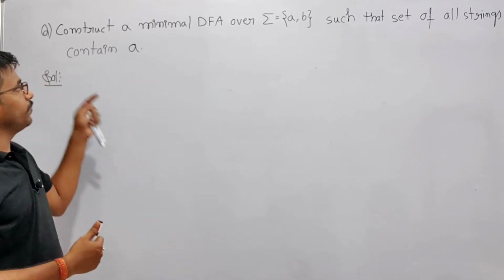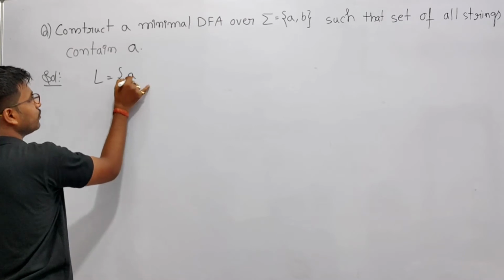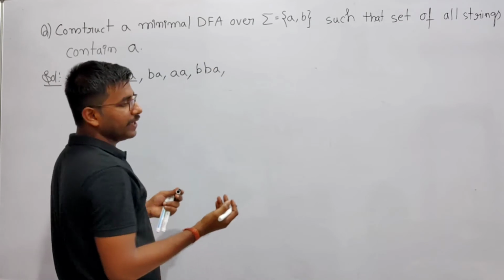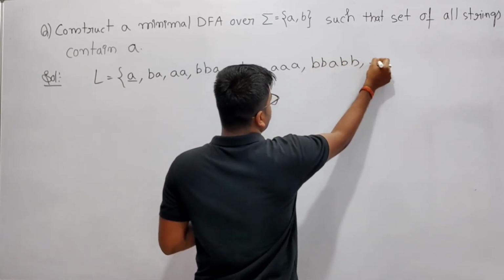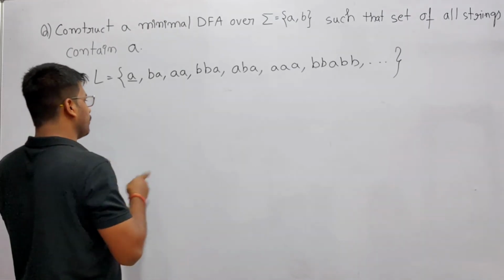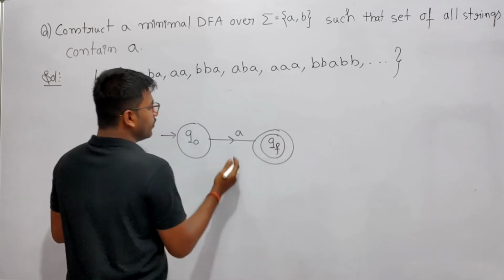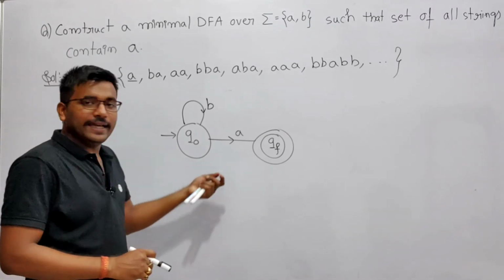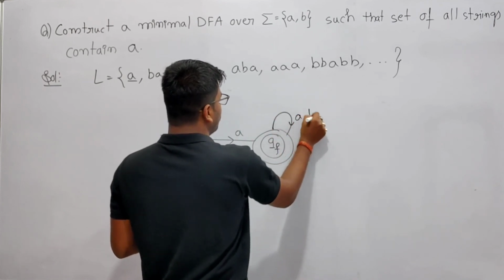49 Theory Of Computation(TOC) | minimal dfa of strings containing a | minimal dfa construction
Construct a minimal DFA over {a, b} such that set of all strings contain a.
                                                                      or
minimal dfa on string containing with a.

Timetable:-
0:10- Construct a minimal DFA over {a, b} such that set of all strings contain a.